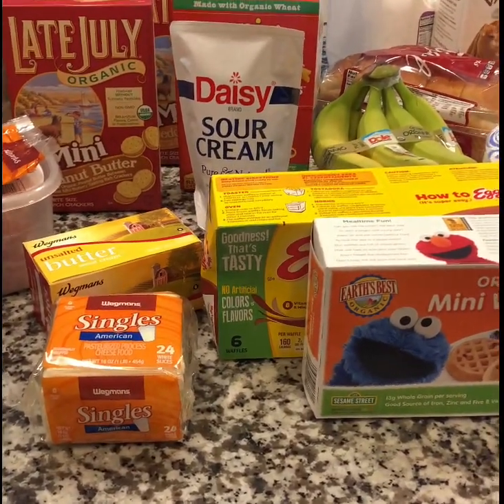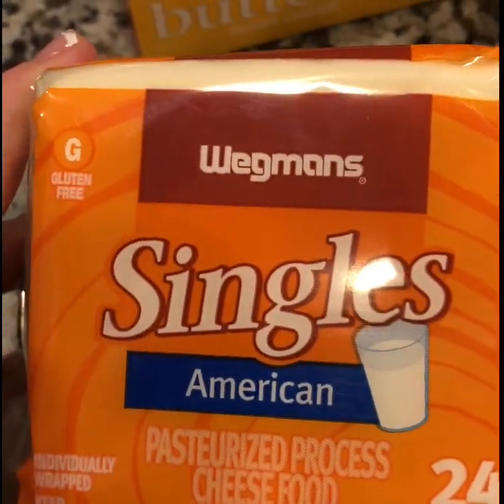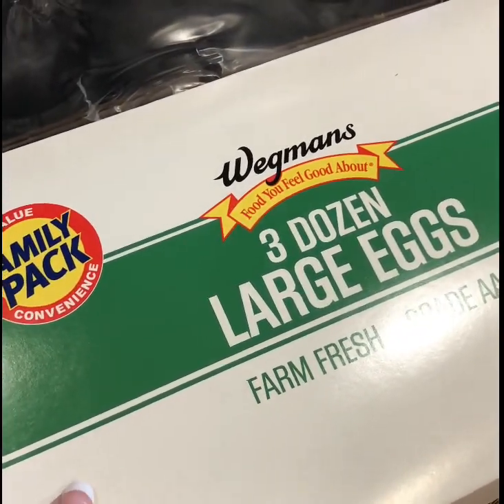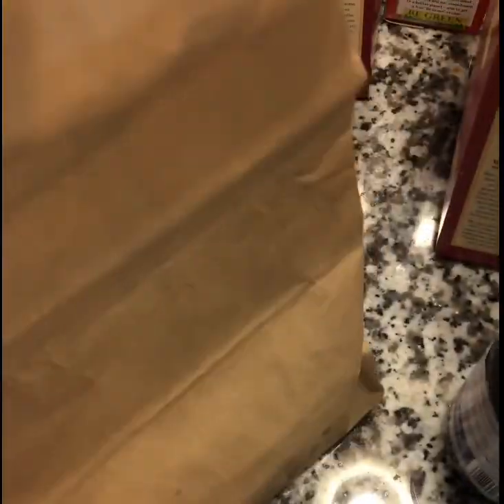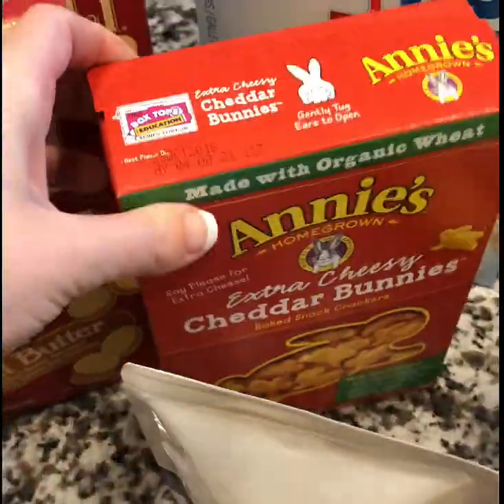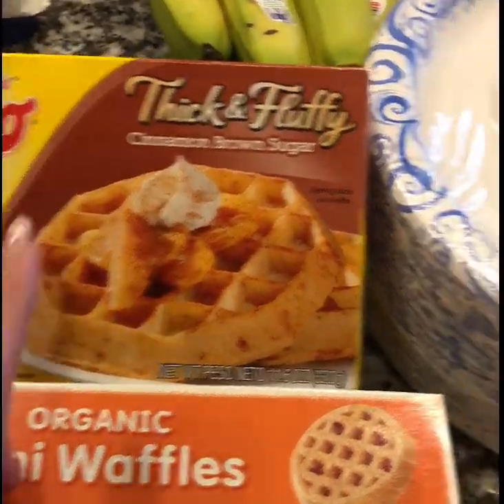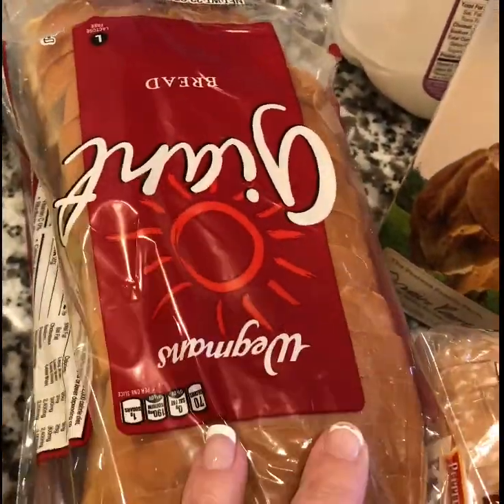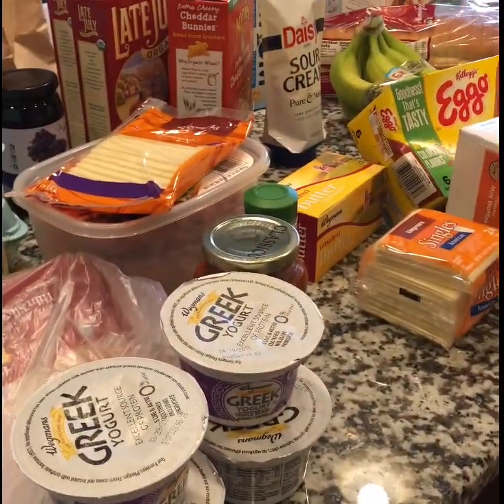Wegmans grocery haul